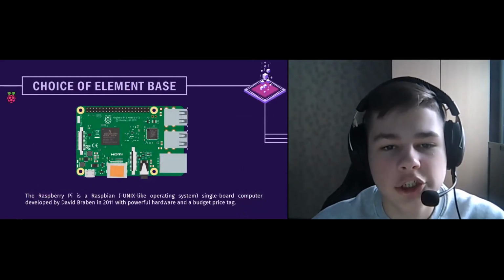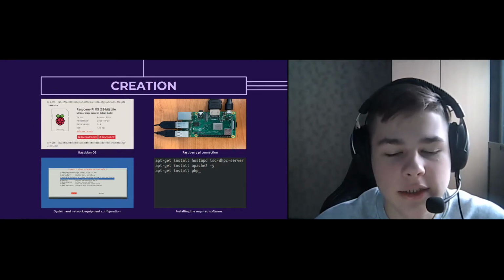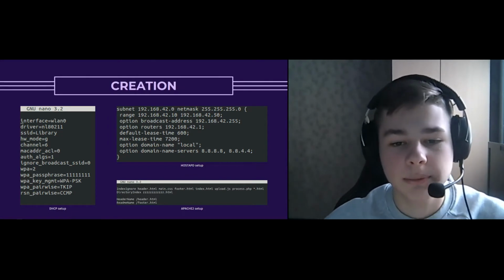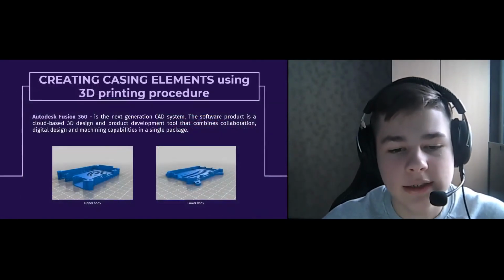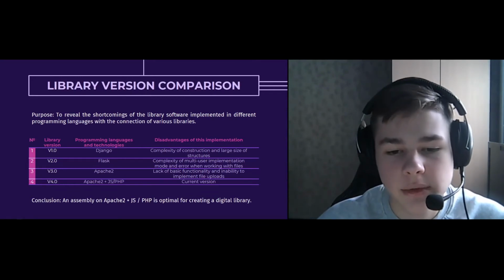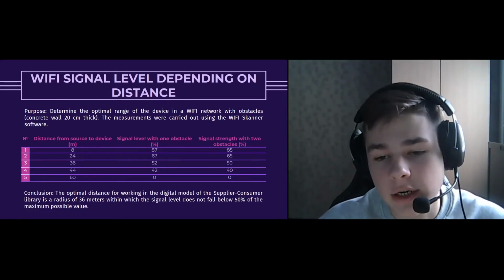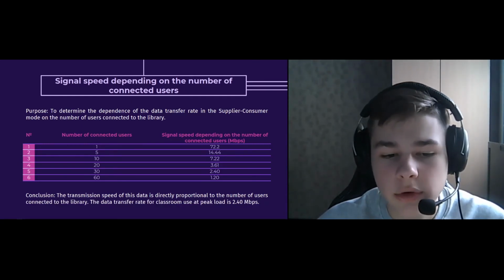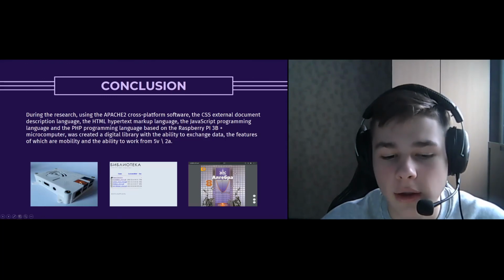SKORIK ROMAN | DIGITAL LIBRARY | PRESENTATION